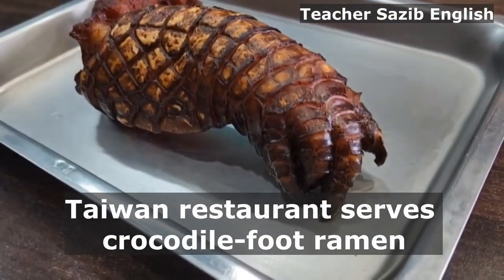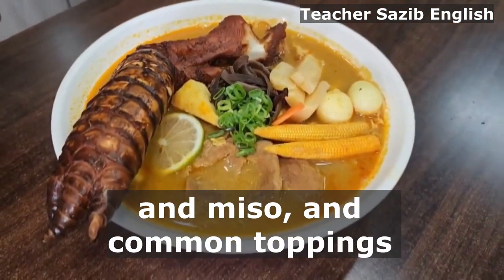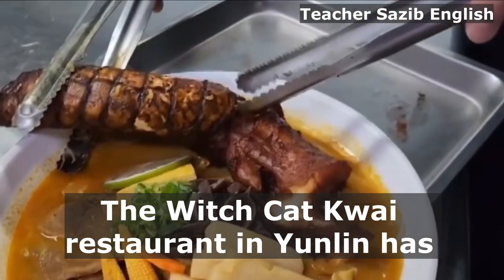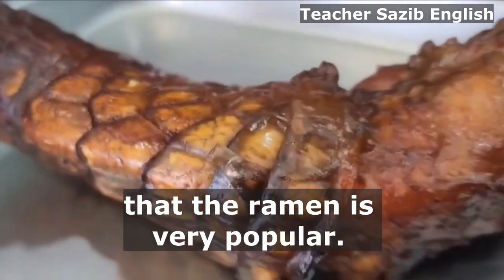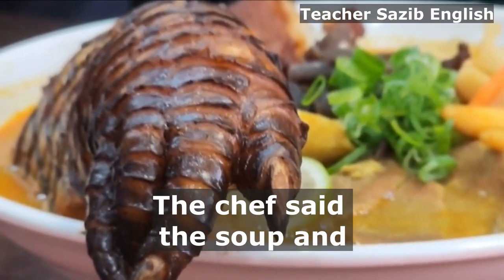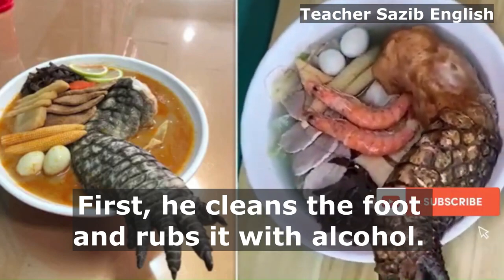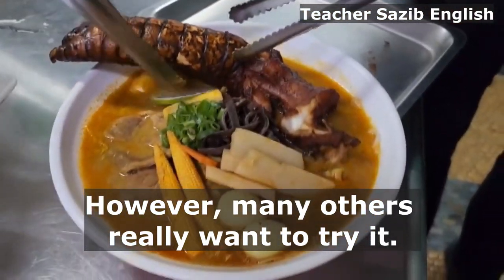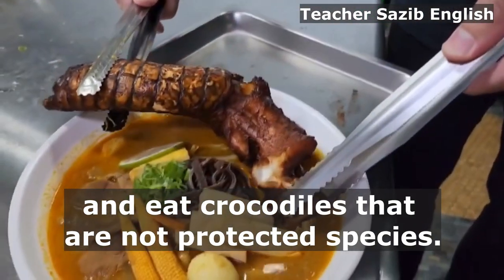Taiwan restaurant serves crocodile-foot ramen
Ramen is becoming more and more popular around the world. It is a noodle dish of Chinese-style wheat noodles served in a rich broth. Common flavours are soy sauce and ...
For you:
    Taiwan cuisine,
    Crocodile-foot ramen,
    Exotic dishes,
    Unique food experience,
    Asian fusion,
    Ramen noodles,
    Unusual food combinations,
    Adventure dining,
    Unconventional ingredients,
    Taiwanese street food,
    Crocodile meat,
    Taiwanese delicacies,
    Ramen with a twist,
    Uncommon food offerings,
    Culinary exploration,
    Unusual ramen variations,
    Exotic flavors,
    Taiwanese gastronomy,
    Crocodile cuisine,
    Unforgettable dining experience,
 crocodile ramen,
crocodile foot ramen,
frog ramen taiwan,
godzilla ramen,
crocodile restaurant,
isopod ramen,
taiwan ramen with frog,